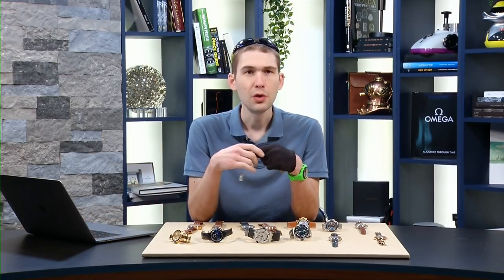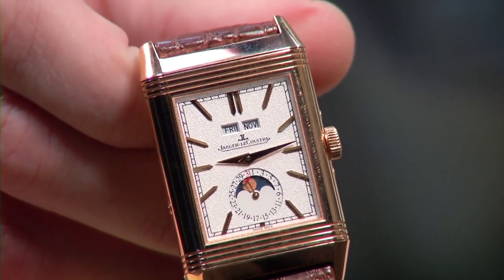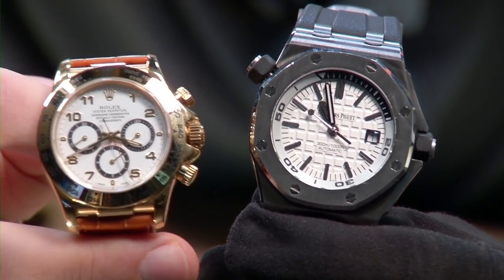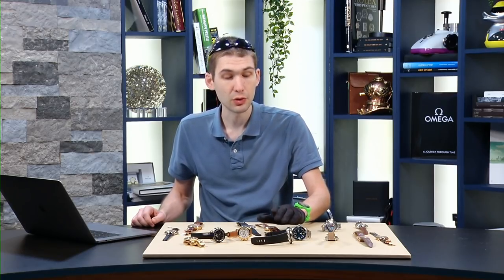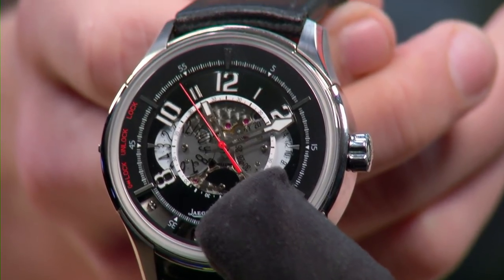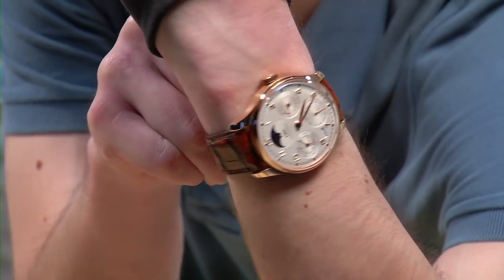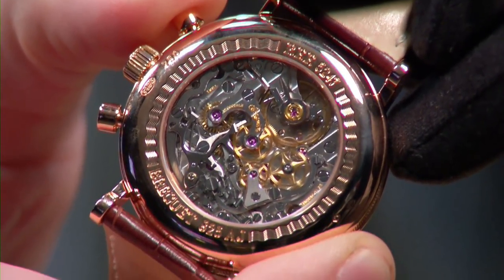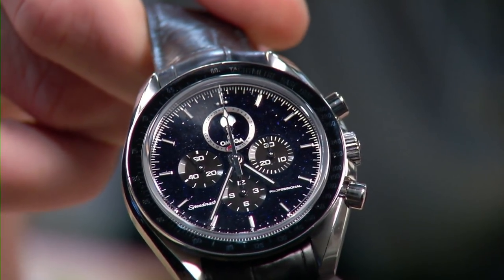Omega Speedmasters; Blancpain Fifty Fathoms; Grand Complications & Audemars Piguet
Luxury watch collectors, enthusiasts, and luxury watch buyers join Tim Mosso in a review of premium wristwatches from Audemars Piguet, Patek Philippe, Rolex, Omega watches, Jaeger LeCoultre, and Breguet! Tonight, we have everything from luxury dive watches to chronographs, tourbillon escapements, enamel dials, and reversible gold cases. Japanese and Swiss watches feature thanks to a cameo by Grand Seiko’s High-Beat GMT SBGJ017, and Blancpain brings its classic Fifty Fathoms dive watch in big, bold, and blue form. Blancpain’s legendary but rarely-seen X71 bracelet graces our screen. IWC Schaffhausen showcases its Portugieser Perpetual Calendar 5033 in rose gold. Rolex watches in Cosmograph Daytona chronograph form (with Zenith El Primero) and GMT-Master II guise prove that yellow gold has legs even in today’s marketplace. A Rolex Serti dial complements the rich gold theme of this particular Rolex GMT. We share two watches in one thanks to Jaeger LeCoultre’s Reverso Tribute Calendar with GMT second time zone. All of this features tonight on Watches Live #32

• Audemars Piguet Royal Oak Offshore Diver 15710ST.OO.A002CA.02
• Blancpain Fifty Fathoms 5015D-1140-52B
• Breguet Classique Chronographe 5247BR/29/9V6
• Breguet La Tradition 7027BB
• Grand Seiko High-Beat GMT SBGJ017
• IWC Portuguese Perpetual Calendar 5033-02
• Jaeger LeCoultre Amvox 2 DBS Chronograph: Q192T450
• Jaeger-LeCoultre Reverso Tribute Calendar
• Omega Speedmaster Professional Moonwatch Moonphase Aventurine 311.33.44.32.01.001
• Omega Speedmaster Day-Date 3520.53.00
• Patek Philippe 5213G-010
• Patek Philippe Calatrava 6000R-001
• Rolex Oyster Perpetual Cosmograph Daytona 16518
• Rolex Oyster Perpetual GMT-Master II 16718